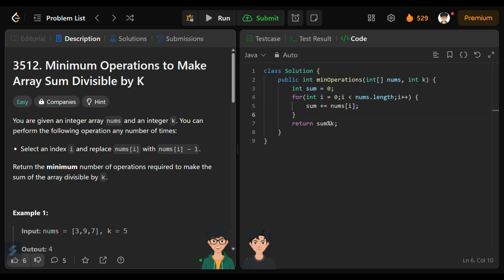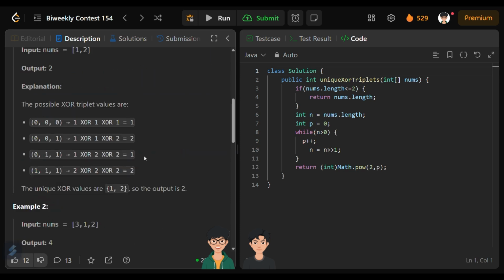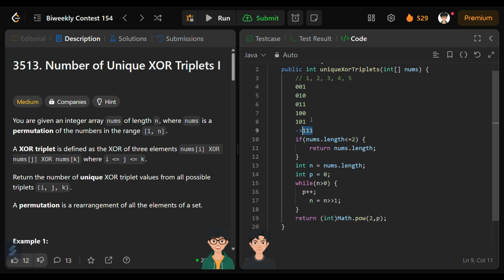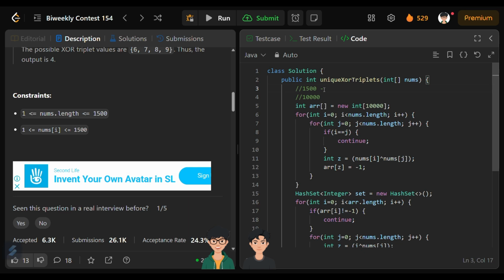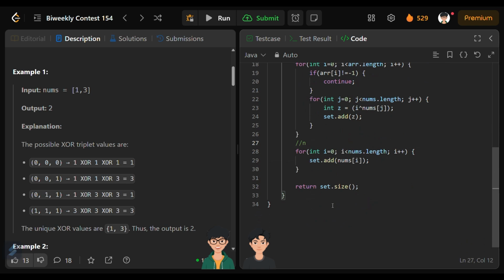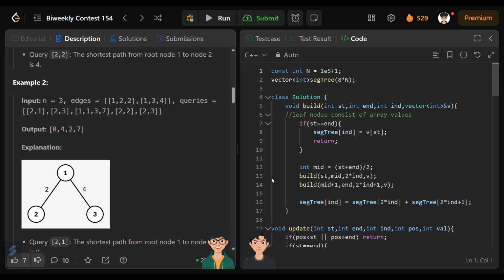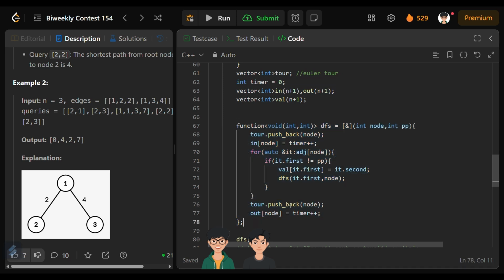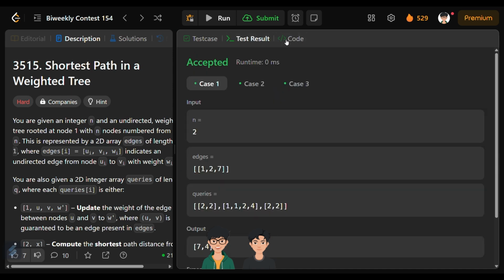Leetcode Contest Solutions | Biweekly 154 | Discussed All Problems